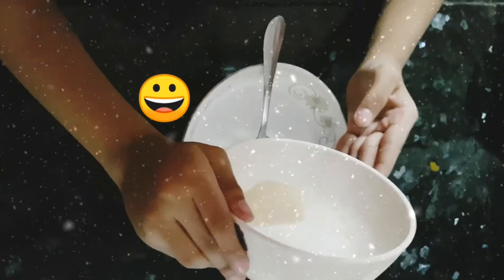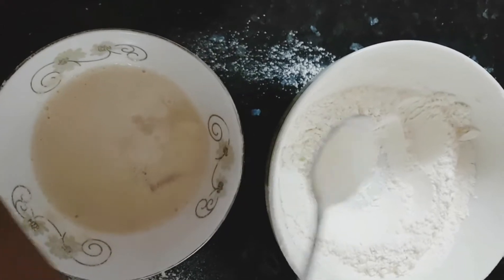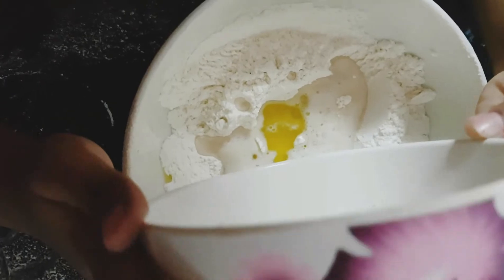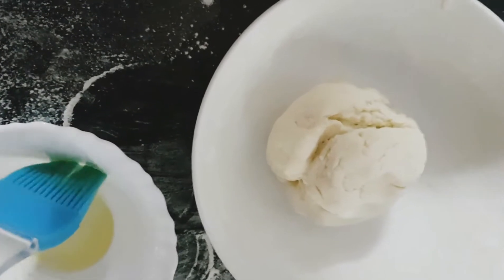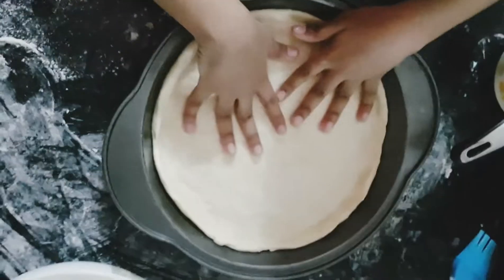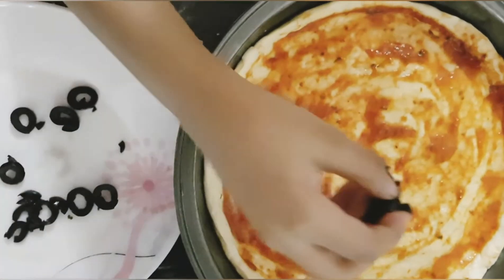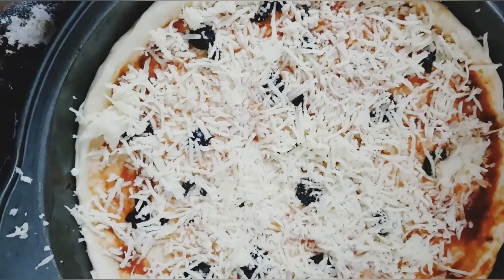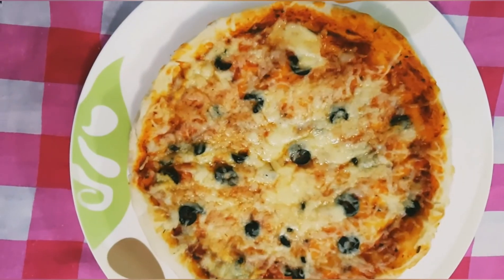Olive Pizza Recipe by a Child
Note:
Bake the pizza at 180 degree celcius.